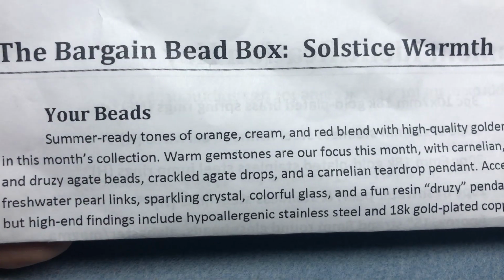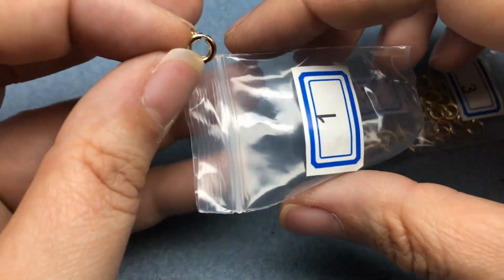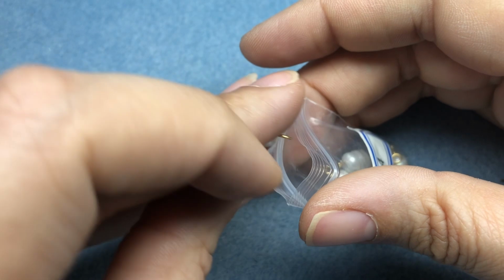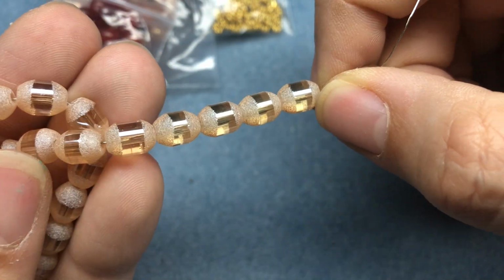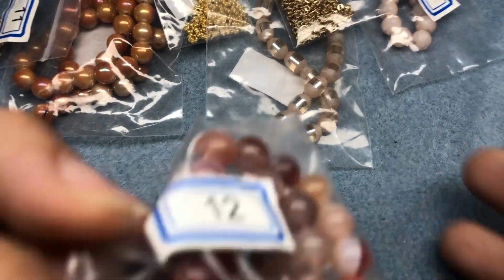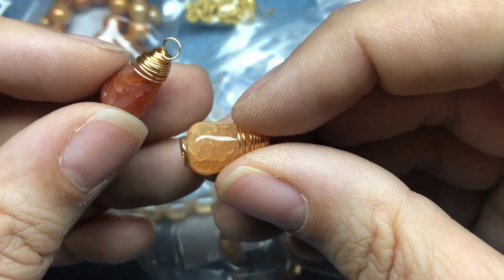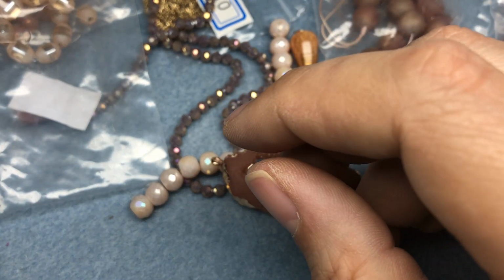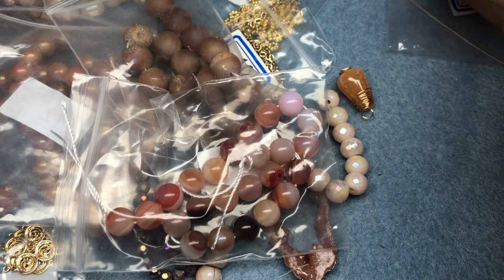Bargain Bead Box Monthly Subscription Unboxing June 2022!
Here is the bead subscription from Bargain Bead Box for the month of June!  I love this subscription and have had it for a few years.  How did you like this month's box?

To sign up for a subscription with Bargain Bead Box, use this link and code Turquoise for $2 off your first box!